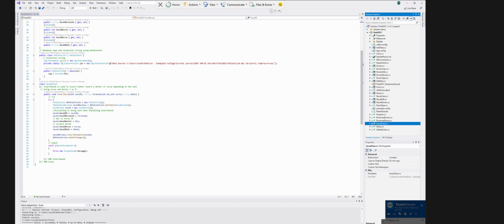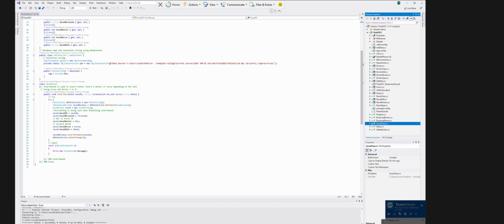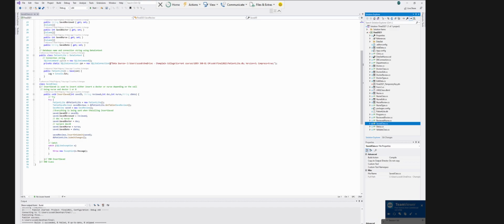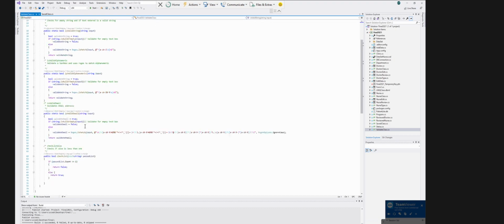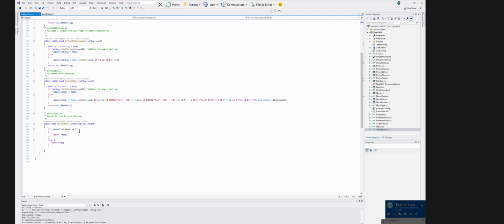reuse code 1